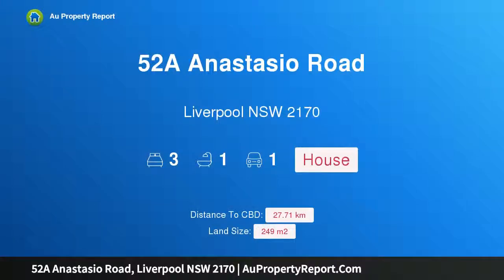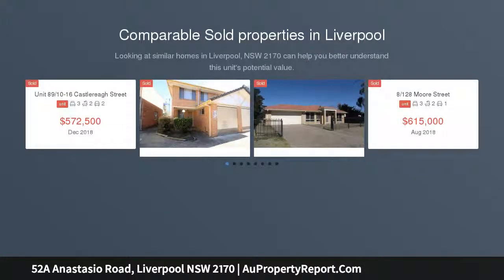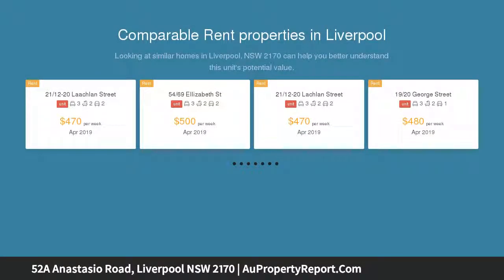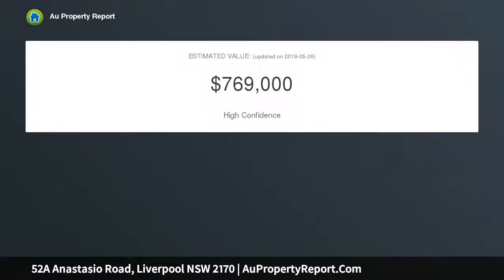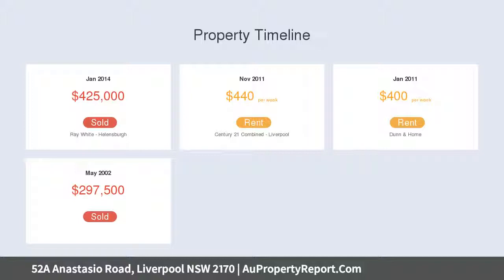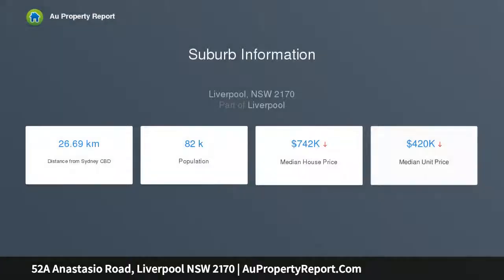52A Anastasio Road, Liverpool NSW 2170 | AuPropertyReport.Com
52A Anastasio Road, Liverpool NSW 2170
Property Type: house
Bedrooms: 3
Bathrooms: 3
Car Space: 1
AUCTION SATURDAY 22.06.19 AT 11AM